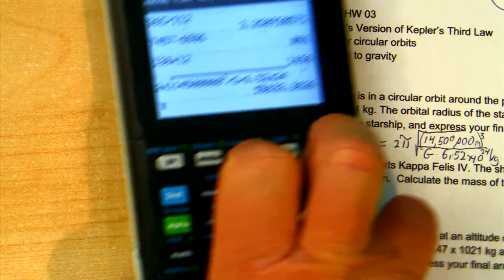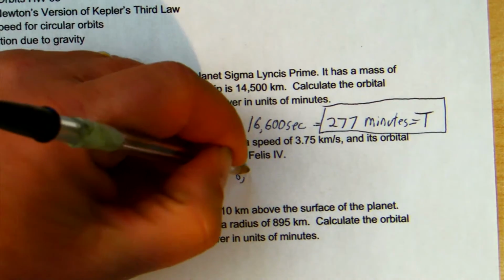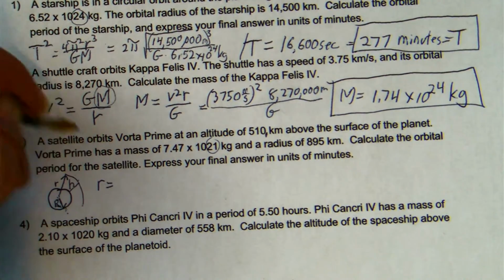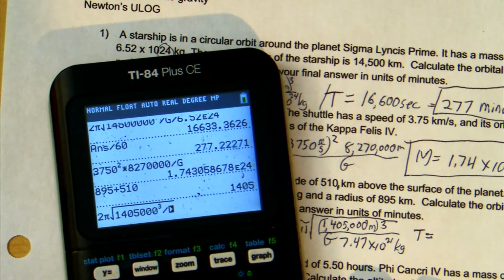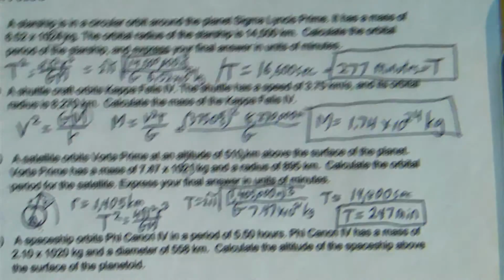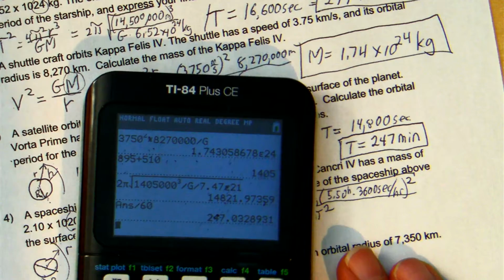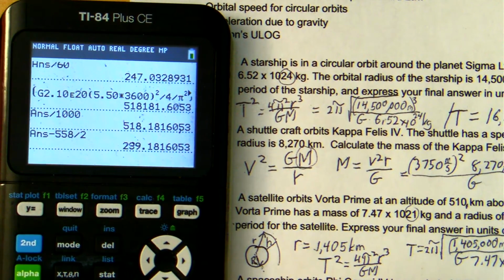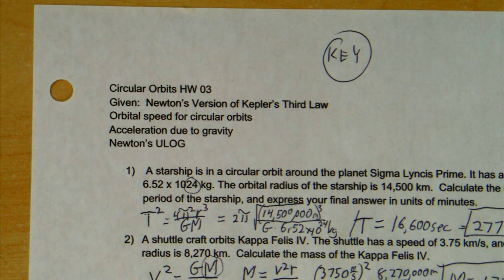Circular Orbit HW 03 Debrief: Mar 8, 2021